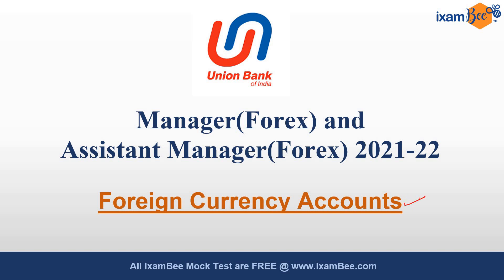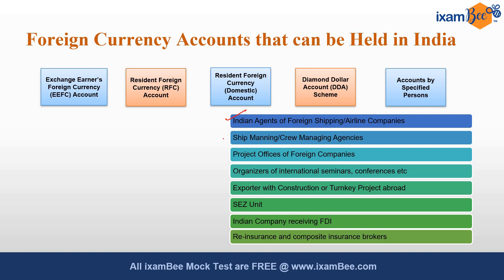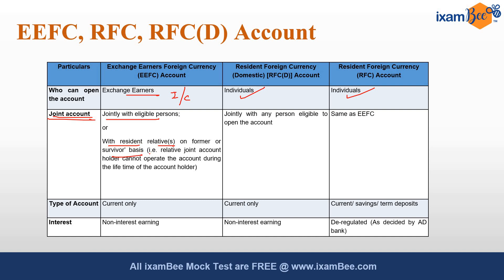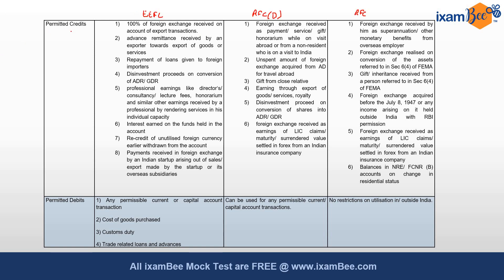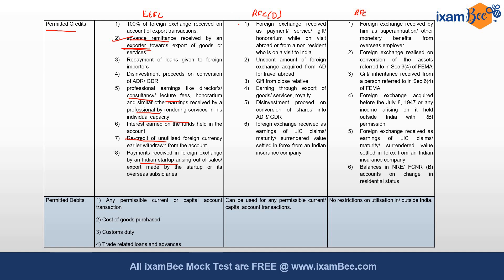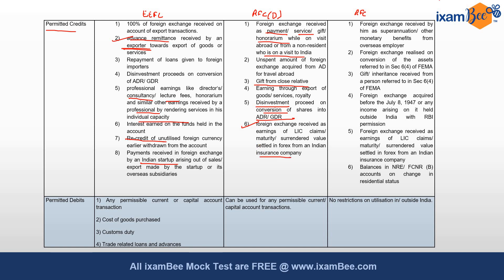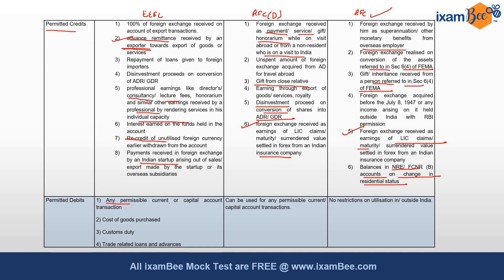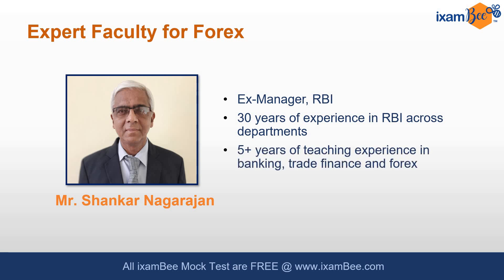Union Bank SO 2021| Foreign Currency Accounts | By Vidhika Bansal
In this video, Vidhika Mam has discussed the various Foreign Currency Accounts that a person resident in India can maintain. She has briefly differentiated between EEFC, RFC(D), and RFC Accounts. Watch this video till the end to know the day-wise schedule for preparation of the entire forex syllabus in 30 days and also have a glimpse of Expect Faculty for FOREX.

Union Bank SO 2021 - Detailed Forex syllabus and Daywise Schedule-